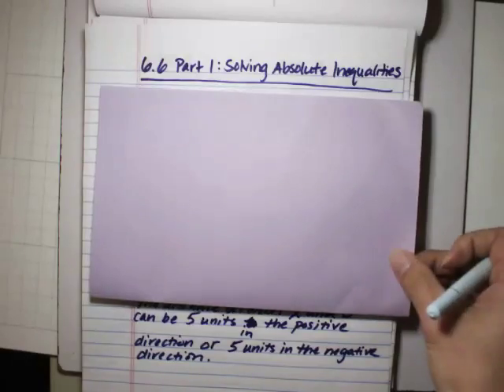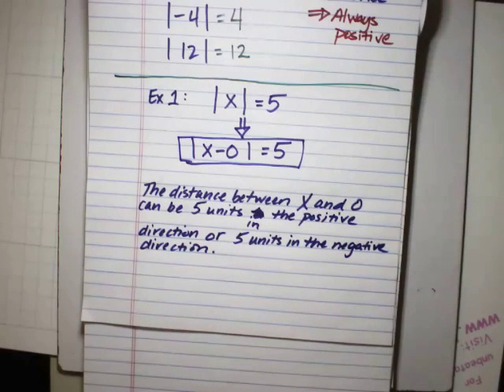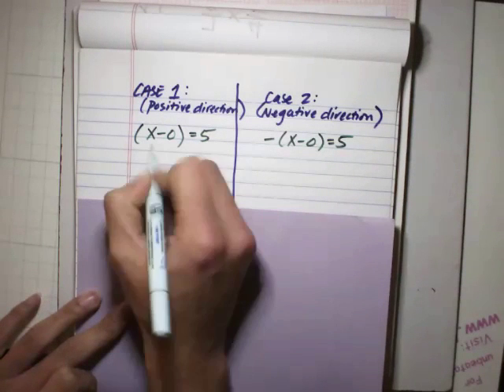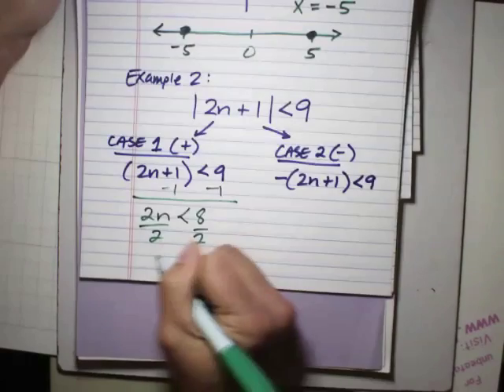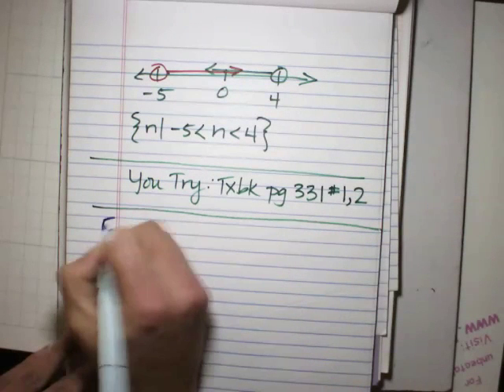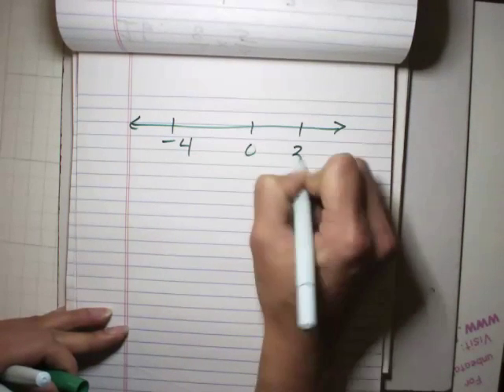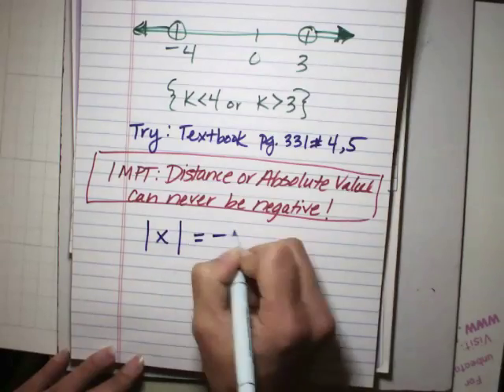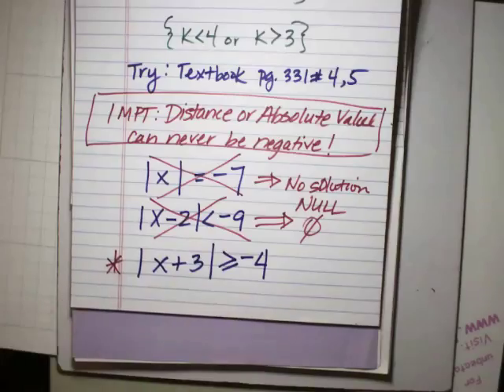6-6 Solving Absolute Inequalities.m4v